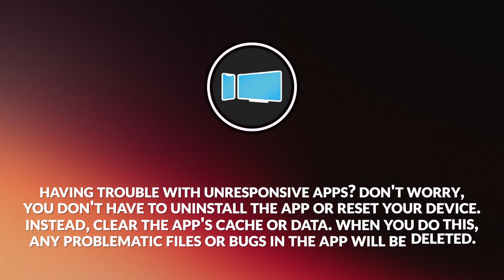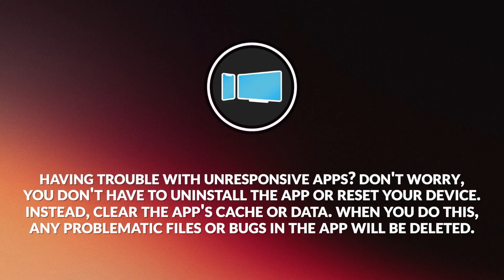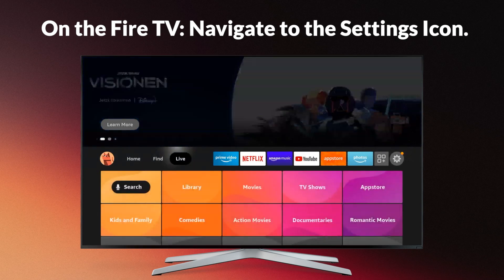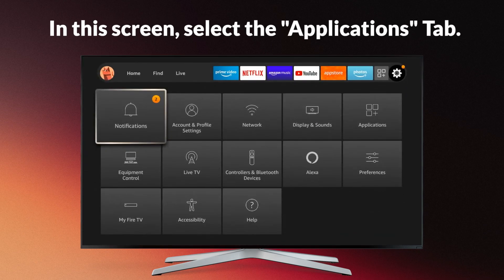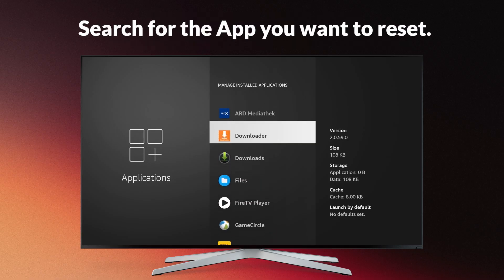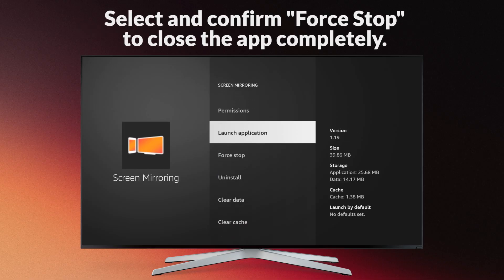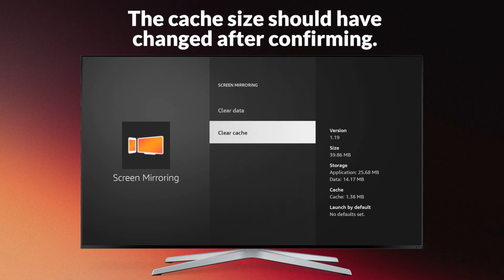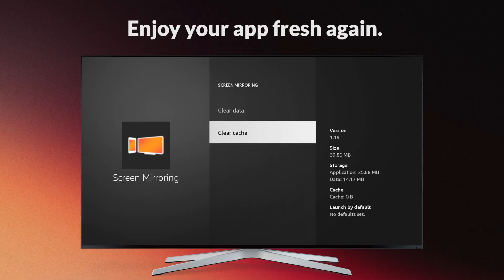Reset Apps on FireTV (Clear App Cache)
Having trouble with unresponsive apps? It may be time to give them a good spring cleaning. Don't worry, you don't have to uninstall the app or reset your Fire TV. Instead, clear the app's cache or data. When you do this, any problematic files or bugs in the app will be deleted.

Note: Steps may vary depending on software version.

Watch this video and learn How to: Reset Apps on FireTV (Clear App Cache).

If you like this video, please try our Screen Mirroring App  ⤵️